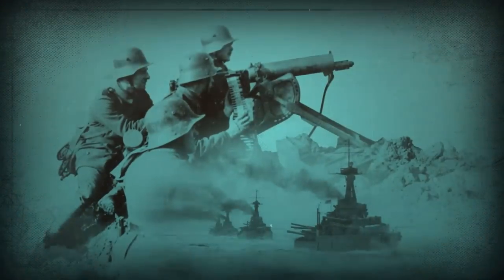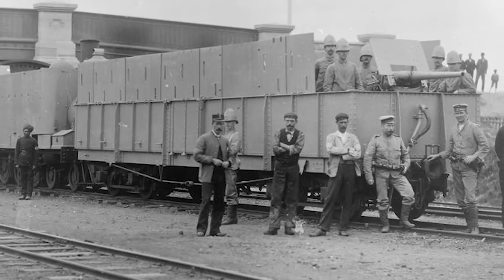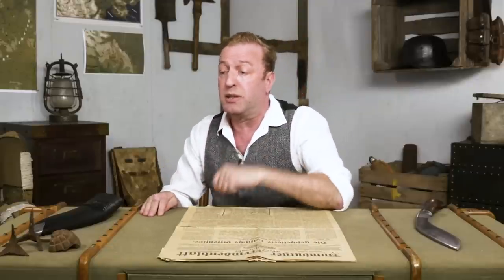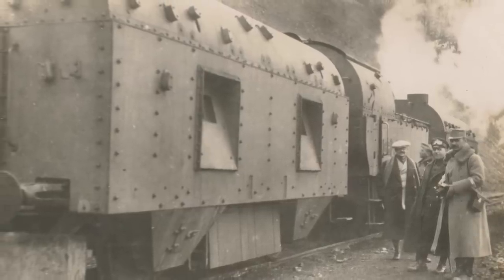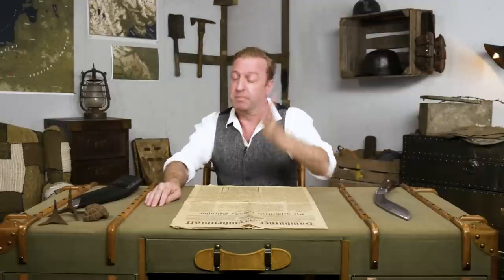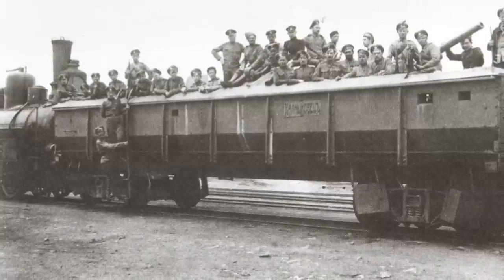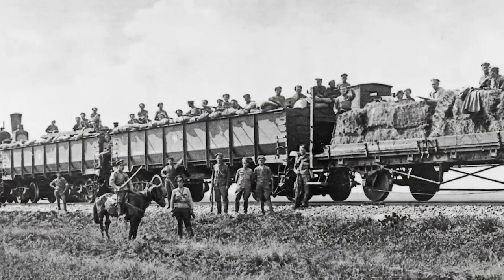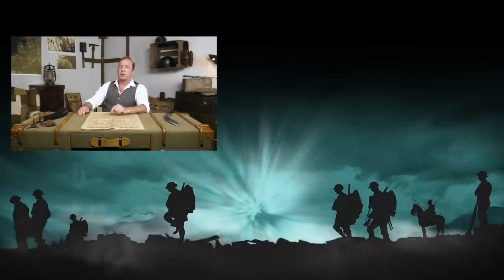Armoured Trains of World War 1 I THE GREAT WAR Special feat. Military History Visualized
Armoured Trains were heavily armed and armored trains operating the vast rail networks of Europe, especially on the Eastern Front of World War 1. Their tactics and design evolved considerably during the First World War and the later Russian Civil War. From rather improvised locomotives to sophisticated designs specially built for combat purposes.

The Team responsible for THE GREAT WAR is even bigger:

- CREDITS -
Presented by : Indiana Neidell
Written by: Indiana Neidell
Director: Toni Steller & Florian Wittig
Director of Photography: Toni Steller
Sound: Toni Steller
Editing: Toni Steller
Motion Design: Philipp Appelt
Research by: Indiana Neidell
Fact checking: Markus Linke

Author: Indiana Neidell
Visual Concept: Astrid Deinhard-Olsson & David van Stephold
Executive Producer: Spartacus Olsson
Producer: Toni Steller & Florian Wittig
Social Media Manager: Florian Wittig